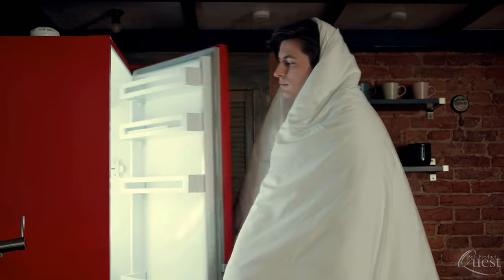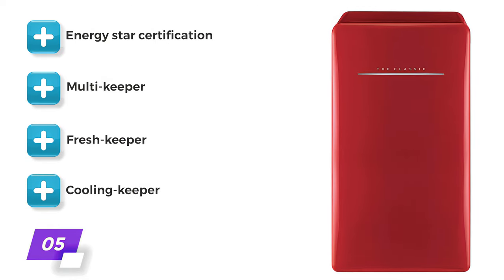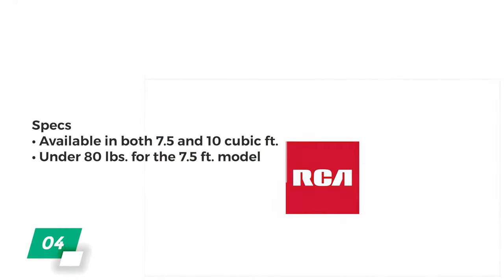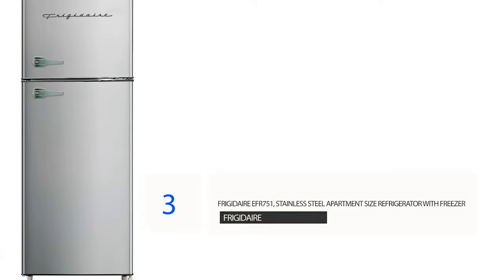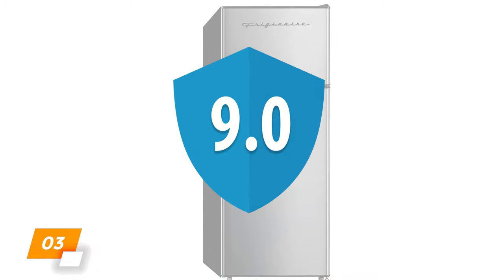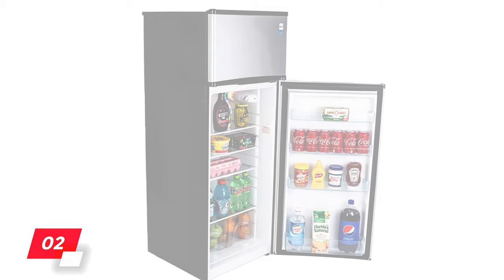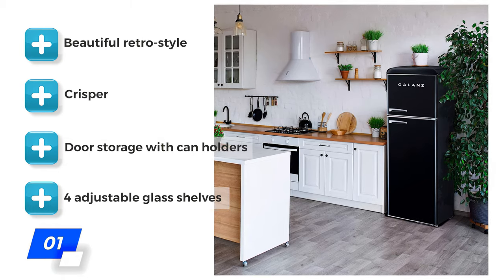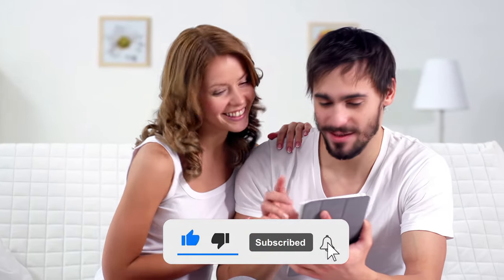Best Apartment Size Refrigerators [Top 5: Buying Guide 2023]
Looking for the best apartment size refrigerator options available now?
Links to the items in this video:
 🔥1. Galanz GLR10TBKEFR True Top Freezer Retro Refrigerator Frost Free, Dual Door Fridge 10.0 Cu Ft
Check availability on eBay

2. Avanti RA7316PST 2-Door Apartment Size Refrigerator (Black w Platinum Finish)

3. Frigidaire EFR751, 2 Door Apartment Size Refrigerator with Freezer 7.2 cu ft

4. RCA RFR1055, Retro 2 Door Apartment Size Refrigerator with Freezer

5. WINIA WFR044RCNM Retro Compact Refrigerator, 4.4 Cu. Ft

Best Apartment Size Refrigerator Review [Top 5: Buying Guide 2023]

Hey everyone, for today’s breakdown, we considered 117 models, and consulted 5 authorities to narrow down our final picks for the top 5 apartment size refrigerators on the market. Let’s get started.

A small compact fridge for your apartment, garage, dorm room, garage, or even a tiny house refrigerator can be affordable, high quality, and have a large storage area for plenty of food and beverages as well. Some of ur best apartment fridge reviews include models with features like budget friendly prices, high capacity, low energy usage which makes them a little more green, built-in freezers and more. Some are more light weight and portable, making them easy to move into smaller living spaces, and some are more showy with eye catching and retro fridge designs, colors and finishes.

Need a little more help deciding on which option is right for you? Take this chance to head over to the description below for the most current info, availability, and latest deals on each of these models.